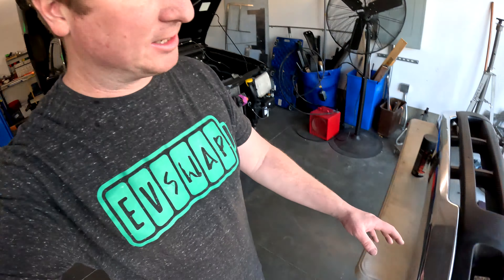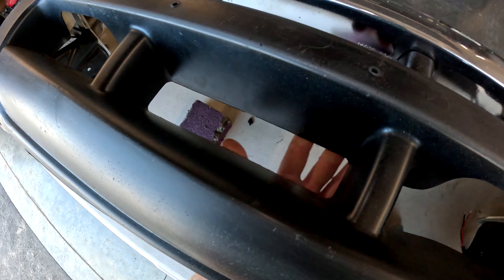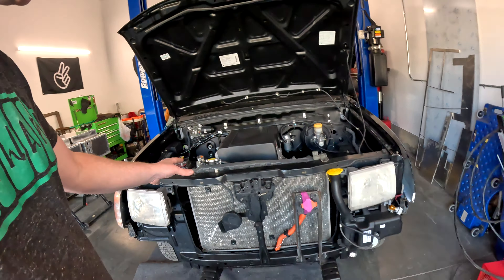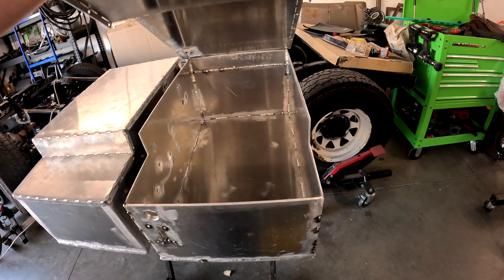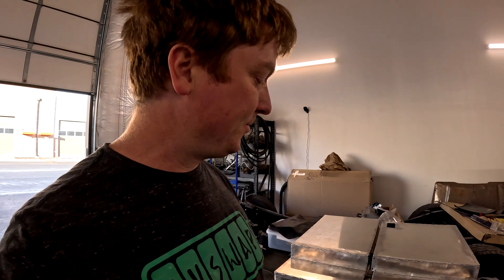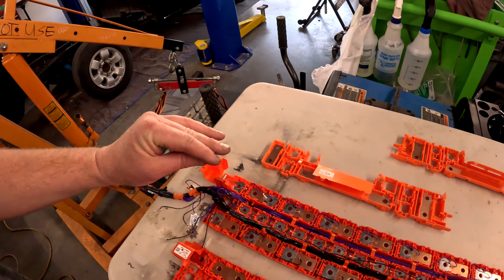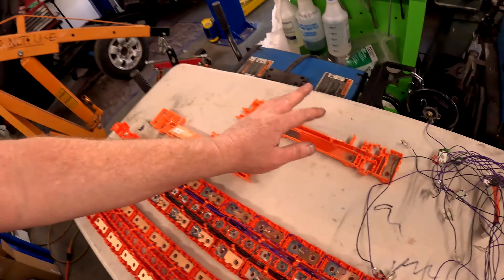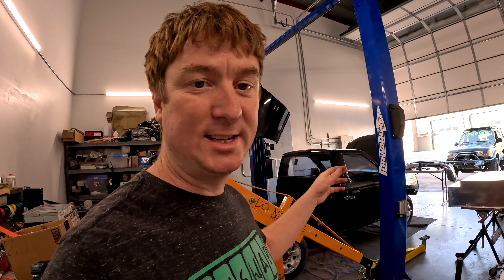Nissan EV Pickup Truck Update #16! Battery Box x2 Plus LED Lights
In this episode we show off Dave's handiwork installing LED driving lights in the front bumper of the Nissan EV conversion pickup truck. We also show off the 2nd battery box and bus bars with BMS wiring.